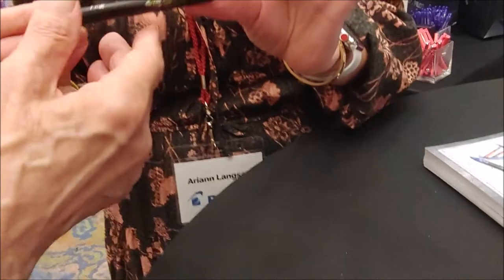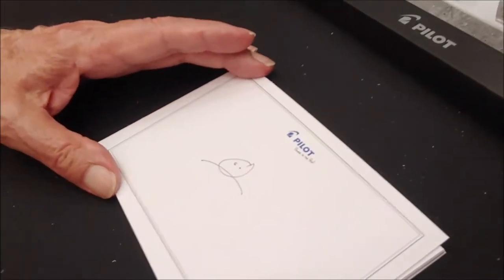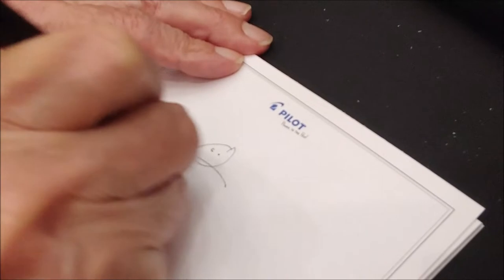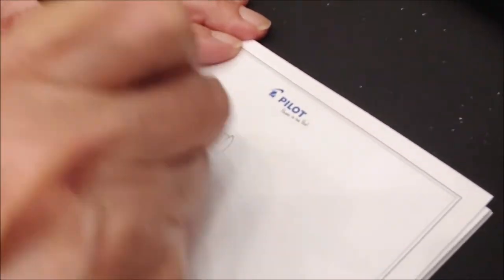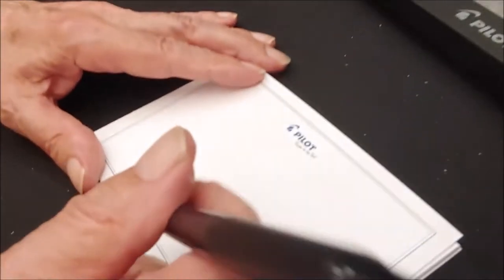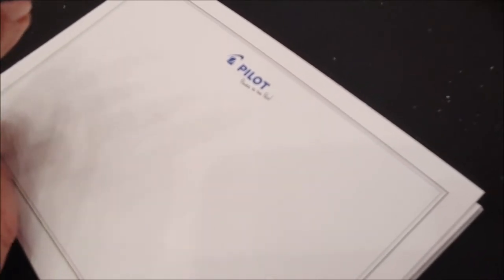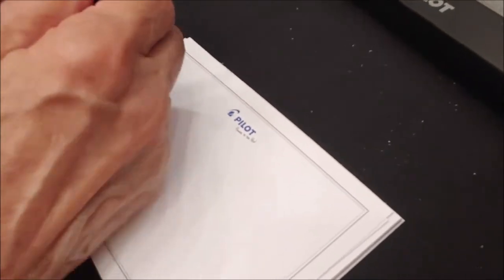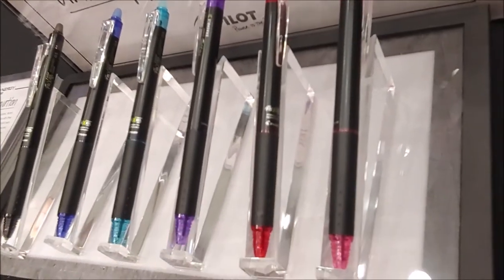Meet The Pilot Frixion, the erasable ballpoint pen!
I think these Frixion pens are pretty clever. There's a whole assortment of them on Amazon.

This is one selection At the bottom of the page there are many other versions. But only the Frixion series has the erasable ink.